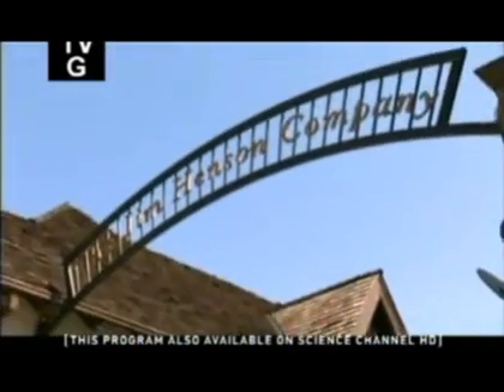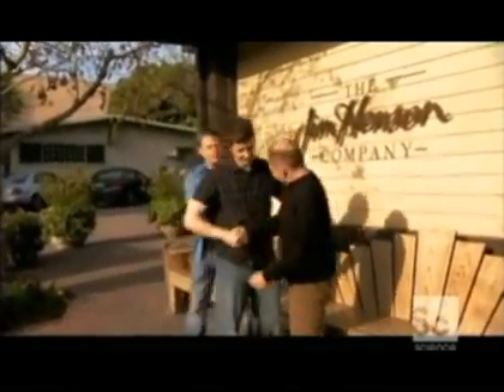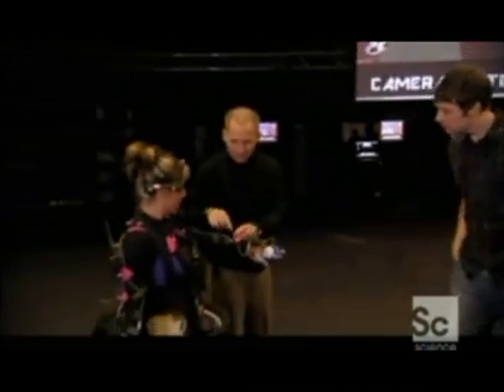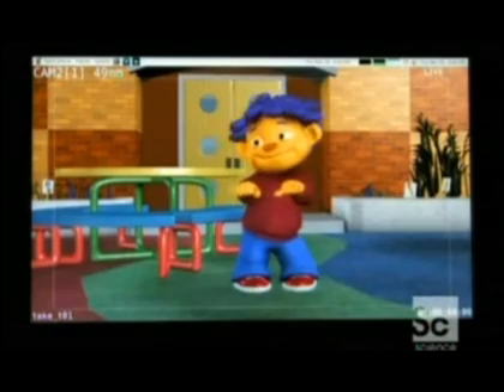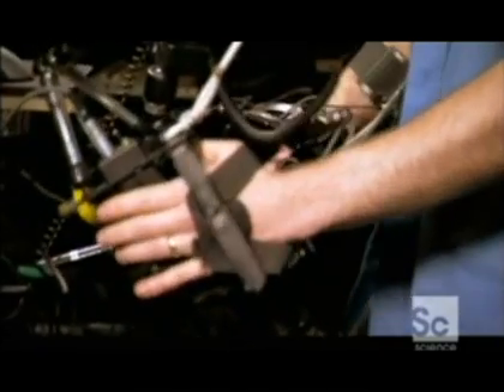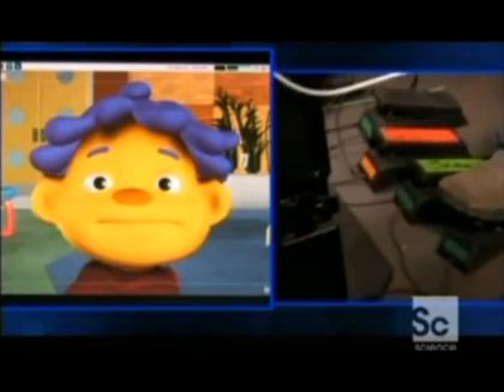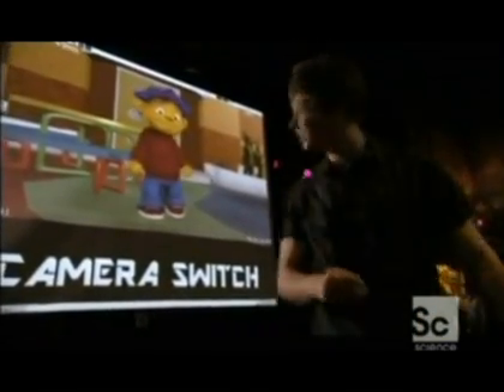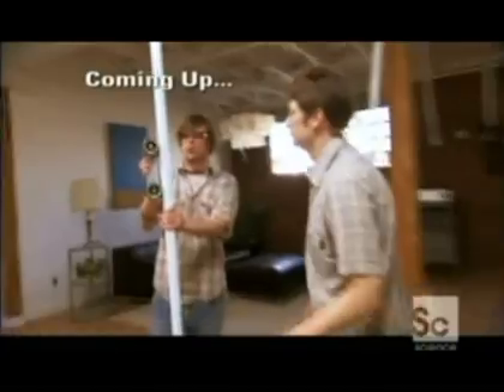SID THE SCIENCE KID | Making of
From "Science of the Movies" S1E6.
Making of "Sid the Science Kid".